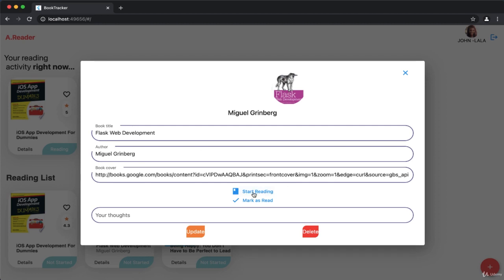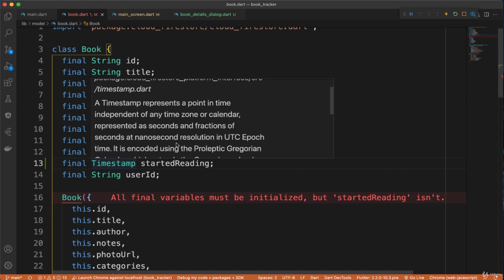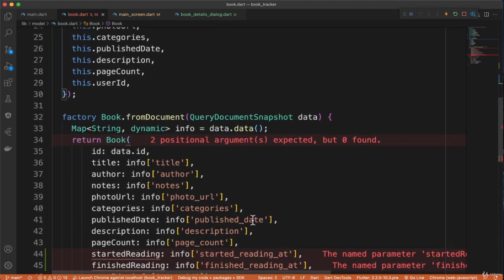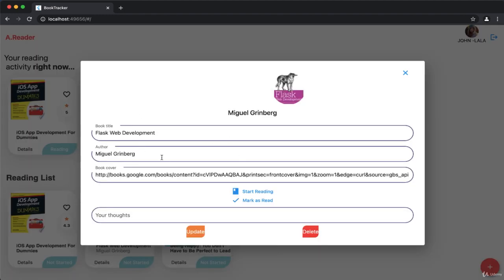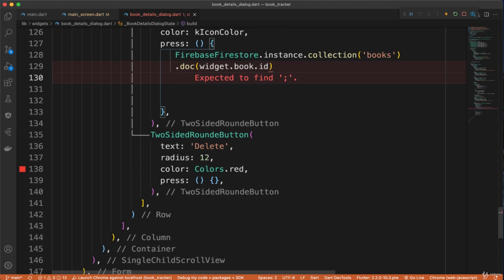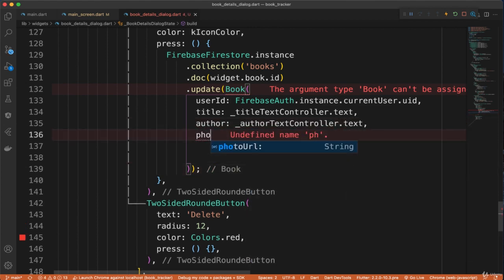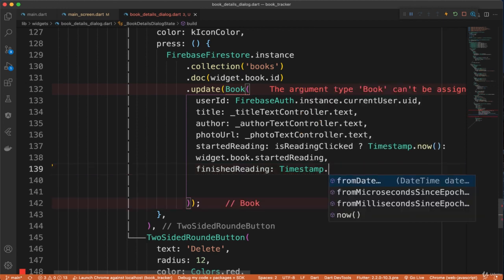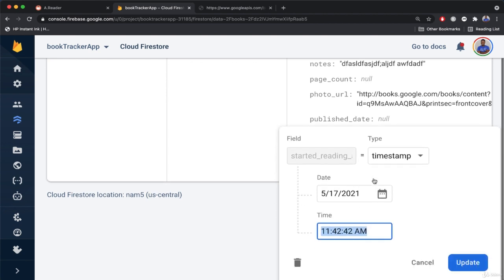016 Updating Book with a Timestamp